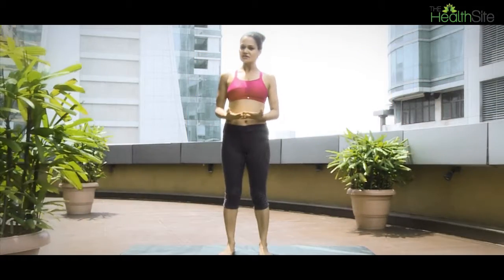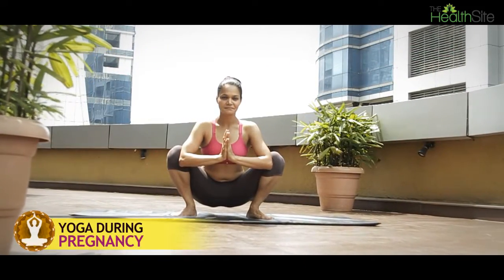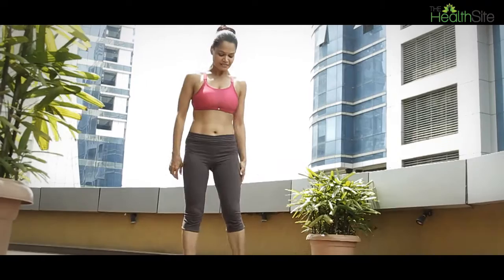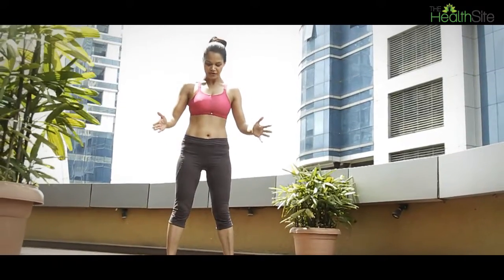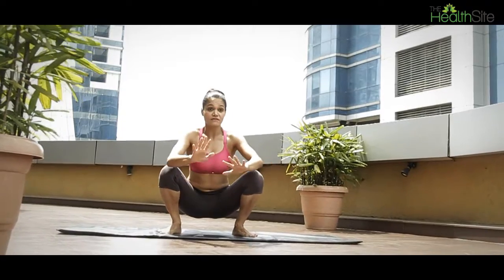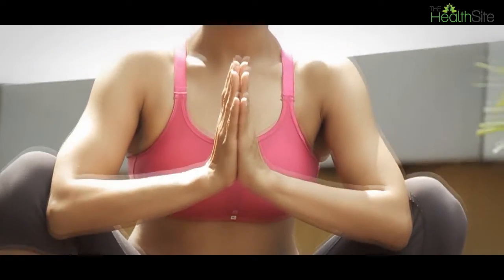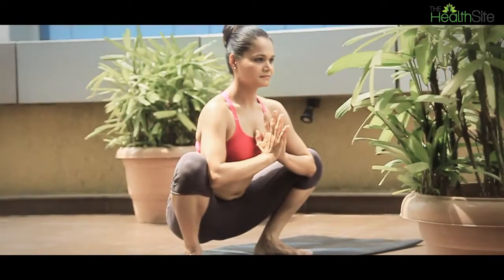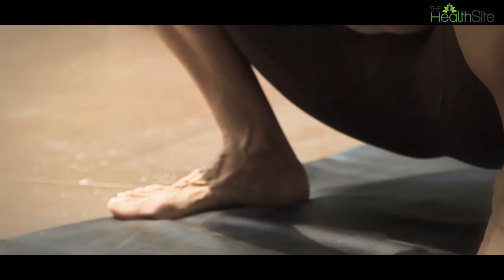Malasana || Yoga during pregnancy with HealthifyMe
Try this yoga pose to strengthen your lower body during pregnancy.